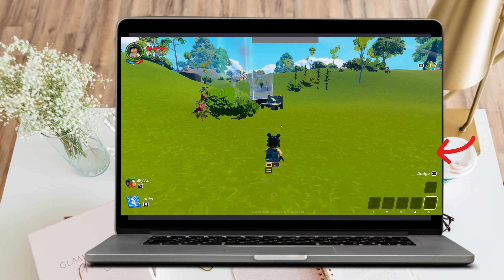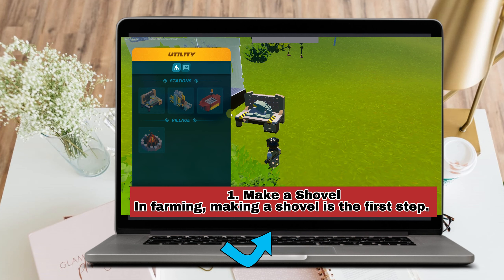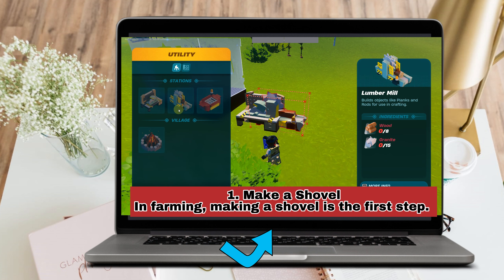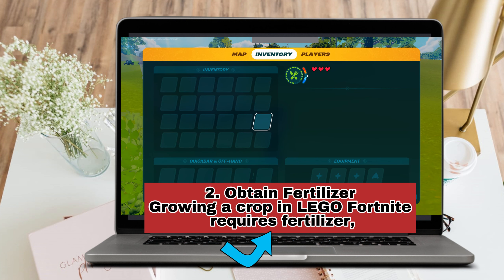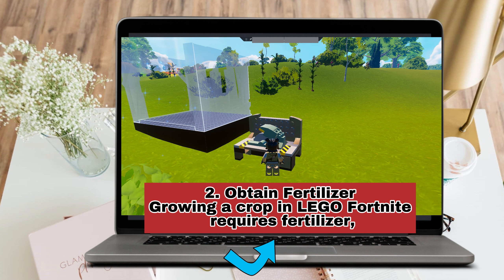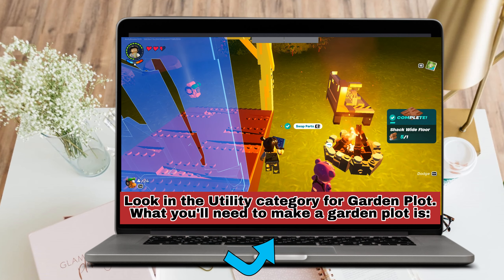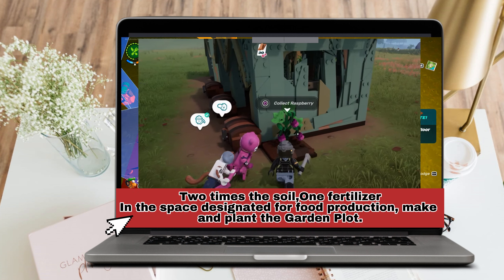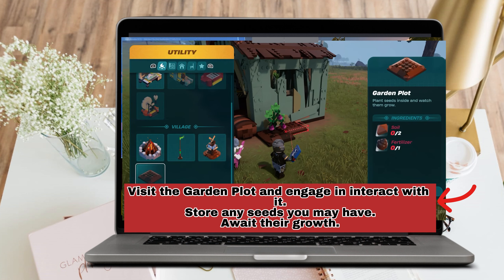How To Plant Seeds In LEGO Fortnite Early Game (Full Guide)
🌱 Cultivate Your LEGO Fortnite World: Early Seed Planting Guide! 🌱

Embark on an exciting journey to learn the art of planting seeds early in LEGO Fortnite with our comprehensive guide! Uncover the secrets to kickstarting your brick-built garden, ensuring a bountiful harvest of resources and surprises. Watch this video for insider tips, locations, and strategies that will set you on the path to becoming a LEGO Fortnite gardening pro!

🌈 What You'll Discover:

🌿 The importance of early seed planting in LEGO Fortnite and how it shapes your gaming experience.
🌍 Exclusive locations where you can find seeds to jumpstart your LEGO Fortnite garden.
🛠️ Step-by-step instructions on planting seeds and nurturing your virtual crops.
🌟 Creative ways to use your grown resources in LEGO Fortnite builds and strategies.
🎁 Bonus content and hidden surprises to enhance your gardening adventure!

🚀 Elevate your LEGO Fortnite gameplay by mastering the art of early seed planting.